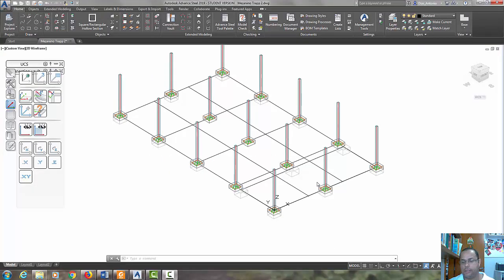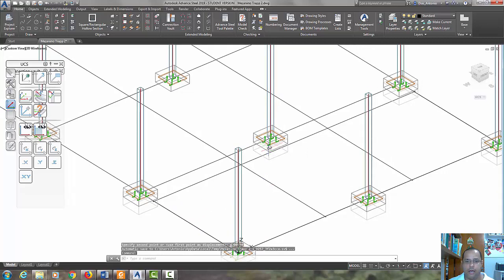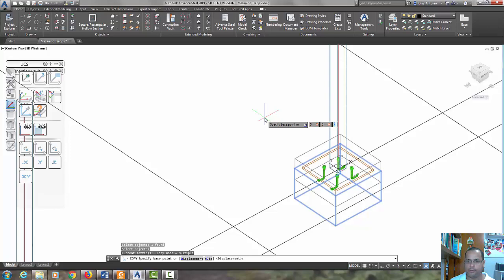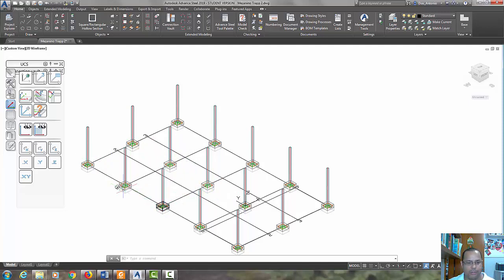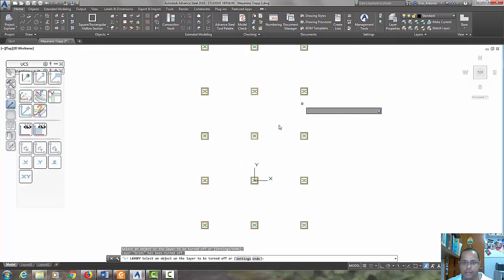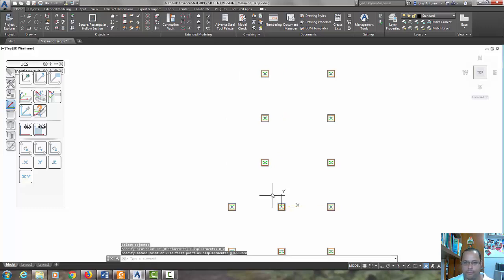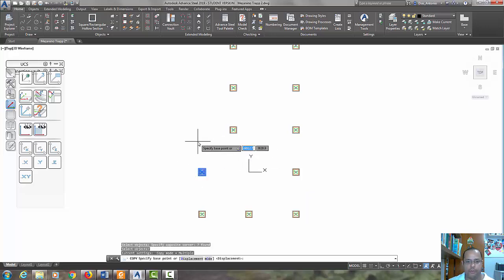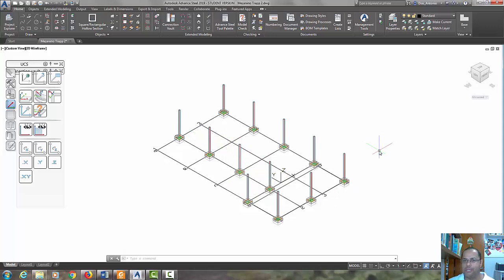Autodesk Advance Steel - Modeling a Mezzanine Lesson 03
Modeling a Mezzanine

Lesson 02